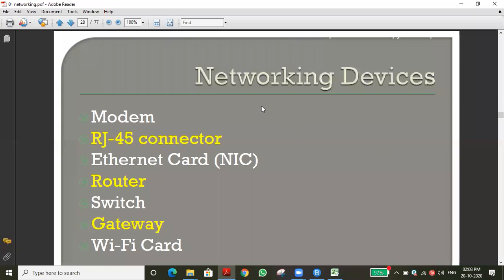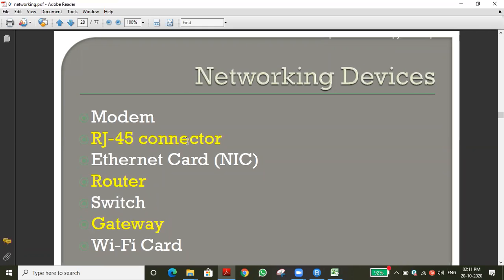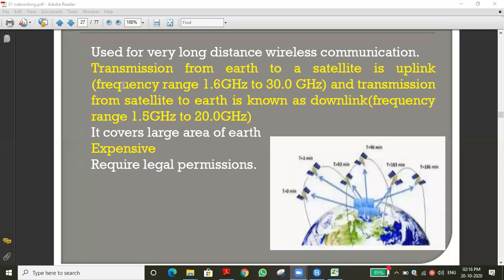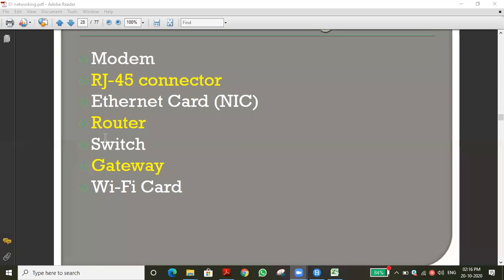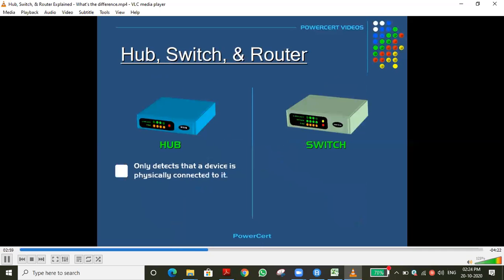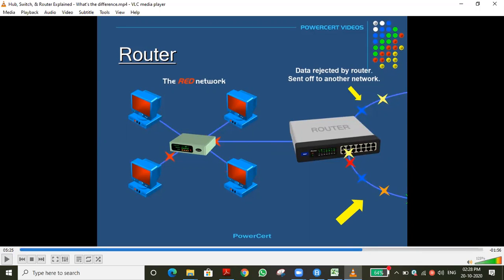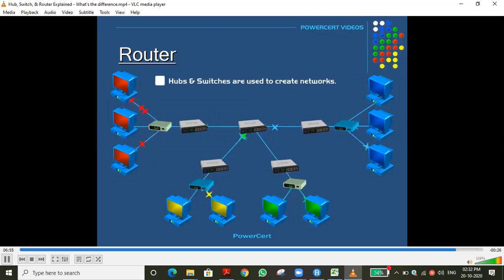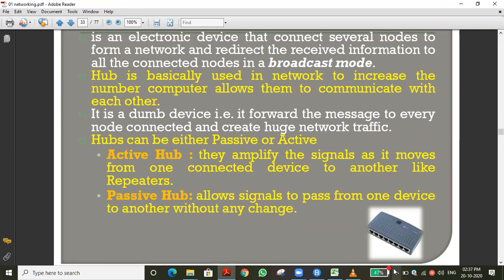NETWORKS 5- NCERT AND COMMERCE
CLASS ON 20/10/20 FOR NCERT AND COMMERCE.